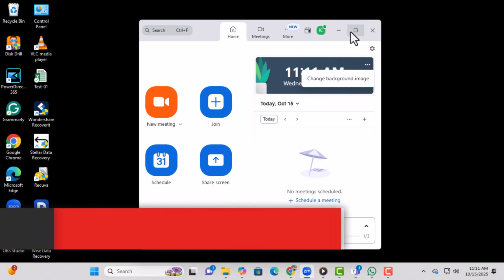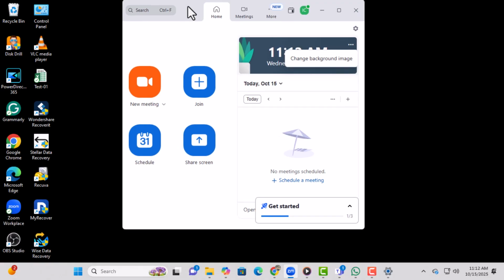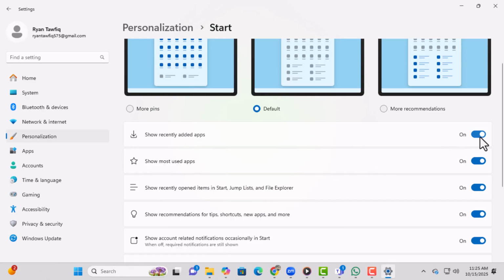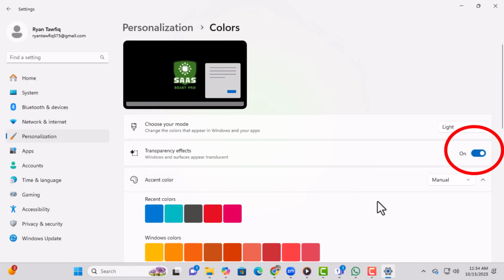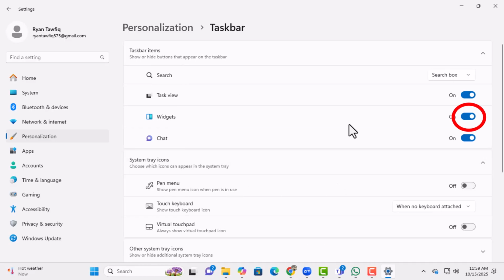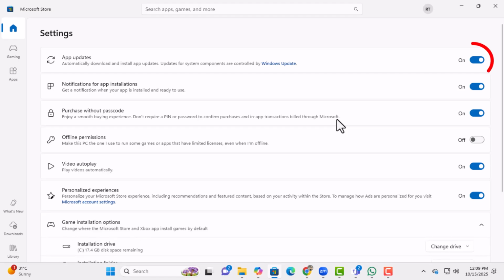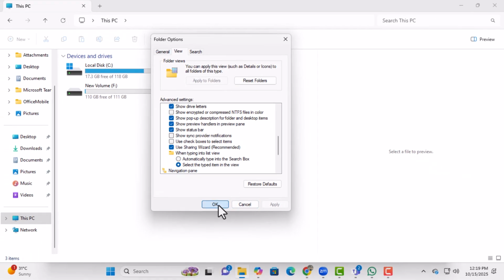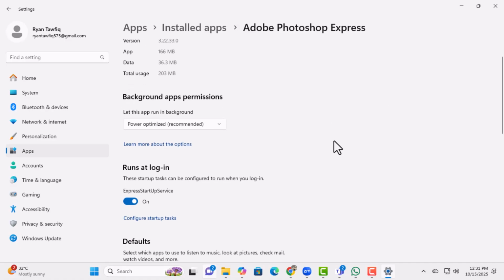7 Annoying Windows 11 Features You NEED to Disable Now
This video is your ultimate guide to disabling the 7 most annoying Windows 11 features that slow you down and clutter your workspace. We show you exactly how to disable snap layouts that interfere with window management and turn off the recommended content in your Start menu. You'll also learn to remove the widgets panel, disable transparency effects for better performance, and stop automatic app updates. We cover how to eliminate ads in File Explorer and prevent background apps from draining your system resources, giving you full control over your PC experience.

⏱️ -- TIMESTAMPS --
0:00 Introduction to Annoying Windows 11 Features
0:22 #1 Disable Snap Layouts
1:38 #2 Turn Off Suggested Content in Start
2:40 #3 Disable Transparency Effects
3:38 #4 Disable Widgets Panel
4:26 #5 Turn Off Automatic App Updates
5:20 #6 Disable Ads in File Explorer
6:11 #7 Disable Background Apps Running